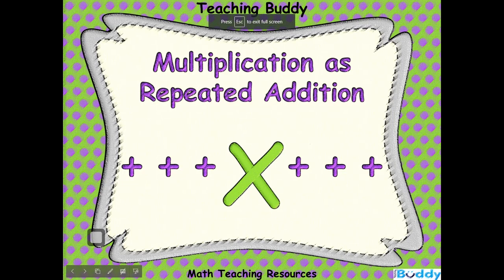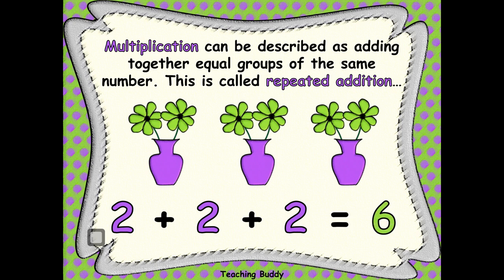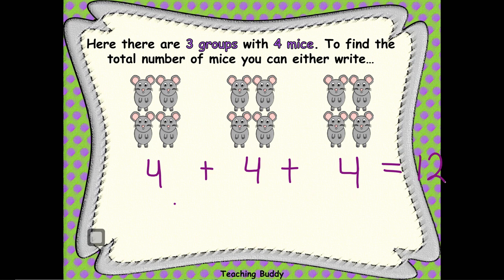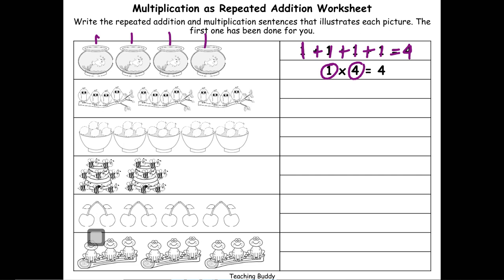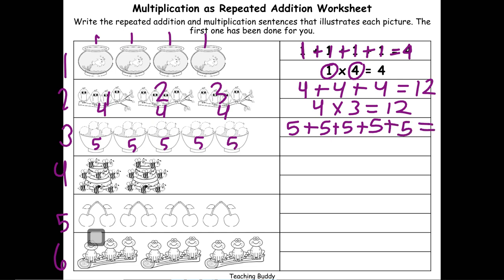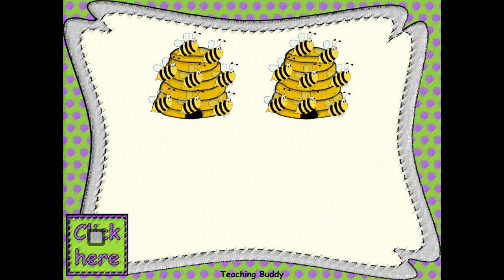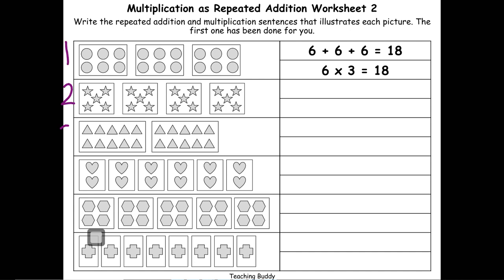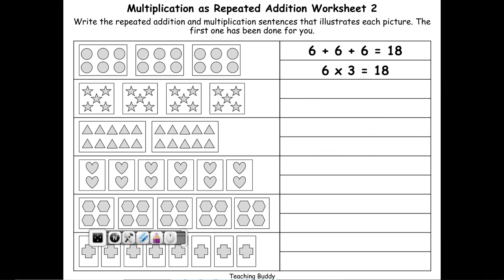Math: Repeated Addition as Multiplication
We are starting our Multiplication unit with a strategy I think you'll find quite easy: repeated addition! I move quite quickly in this video so remember that you can pause and go back if you need more time.

When you have completed the questions I ask you to complete in your home learning book, please submit pictures to me on ClassDojo.

For more practice and a slightly different explanation, you can complete pages 114-117 in your Math Practice Book.

Then, try out some of these games for more practice!

Game 3 is Brainpop JR and they do a great job of explaining also! :)